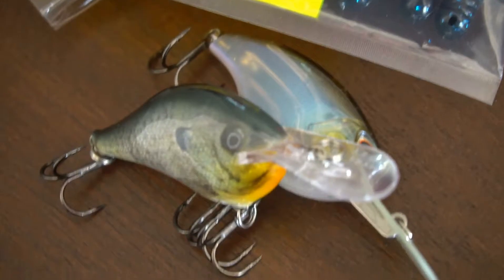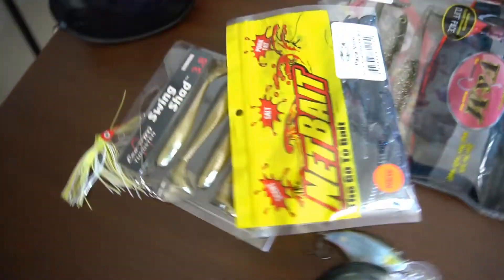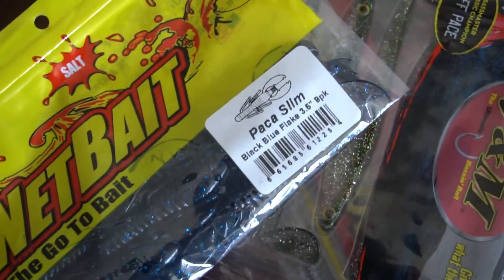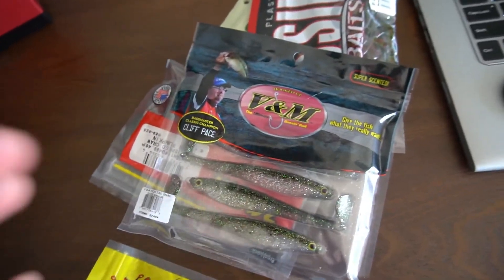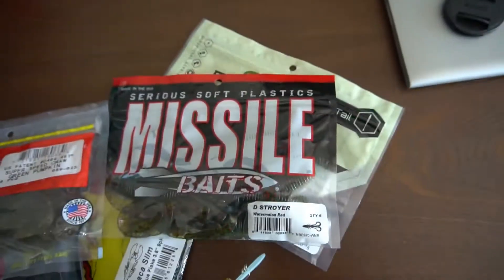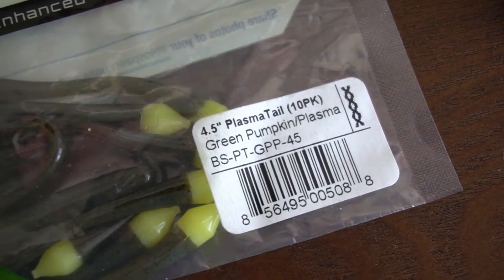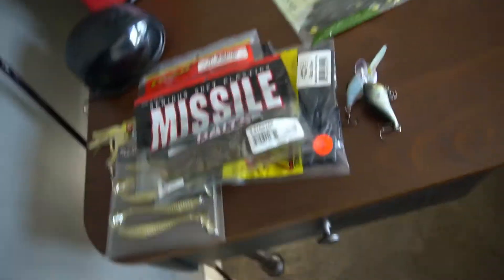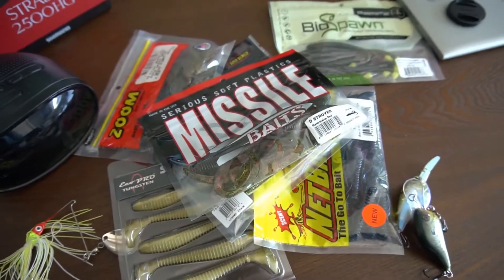Giveaway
some info- the winner will be selected on january 8th and then hopefully shiped to the winnwer by the 10th-good luck